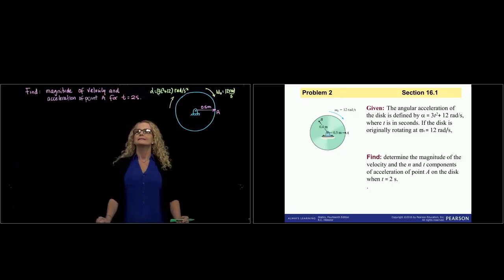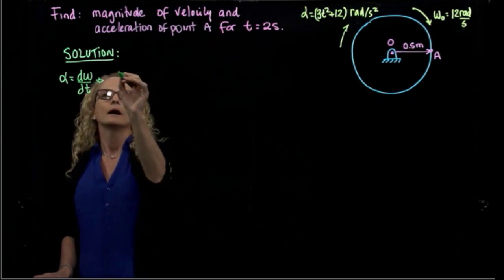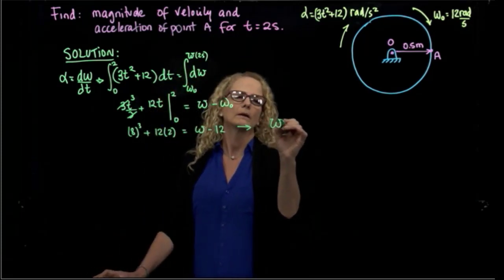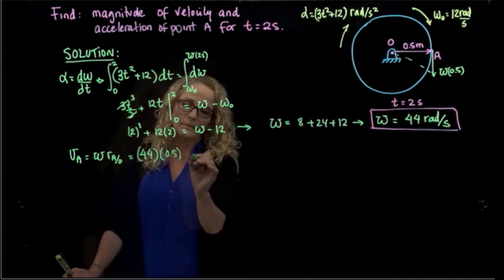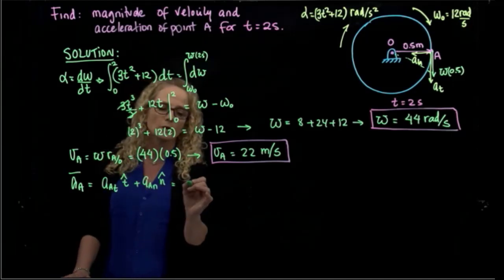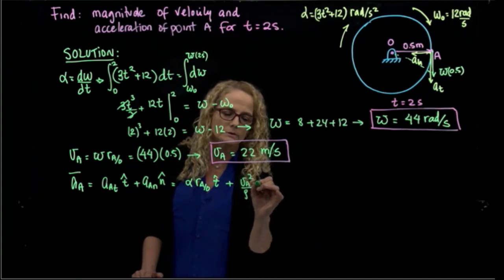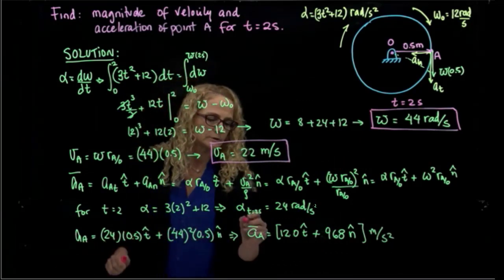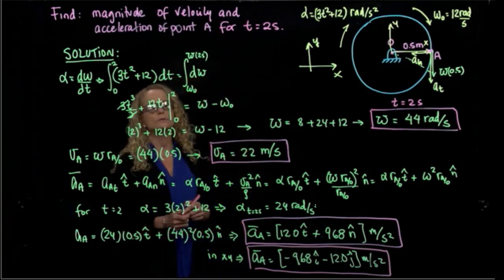DYNAMICS, Example 16.1.2 Angular Velocity and Acceleration